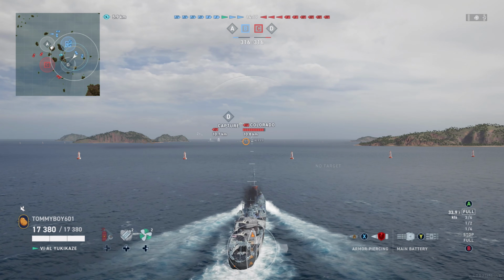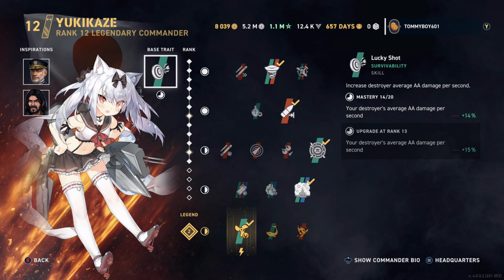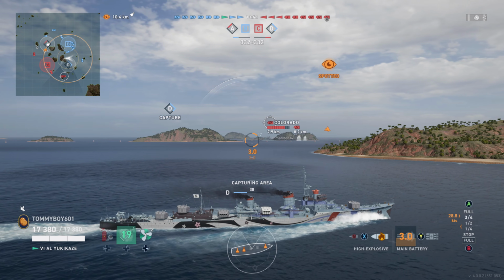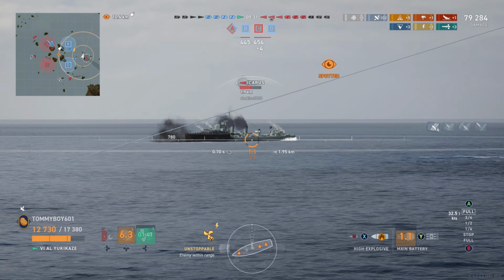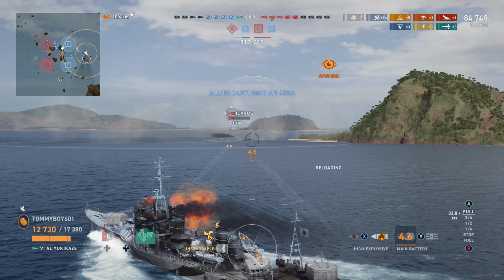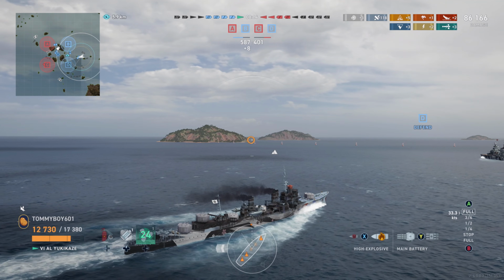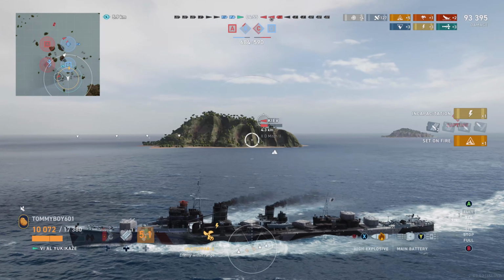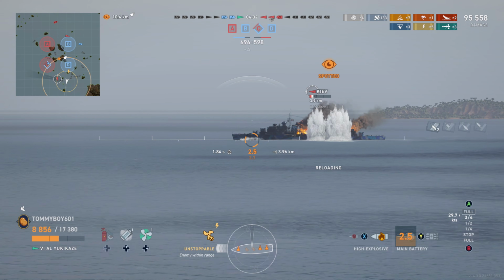AL Yukikaze Kraken: Japanese T6 Gunboat | World of Warships Legends | 4k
🎆 Newest Channel Member:
Today we are taking a look at the all new Azur Lane Yukikaze both the ship and the commander.
169 Views - Mar 8, 2024